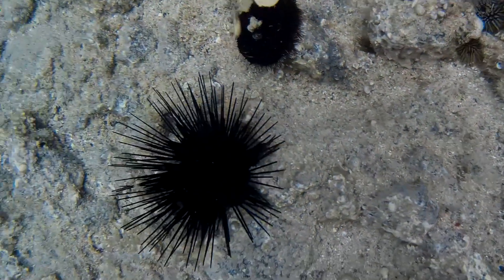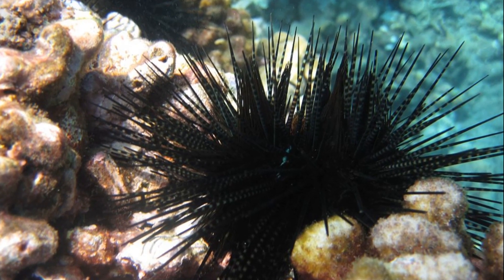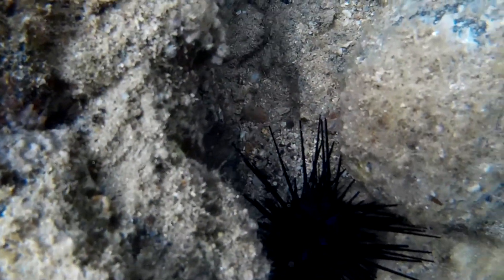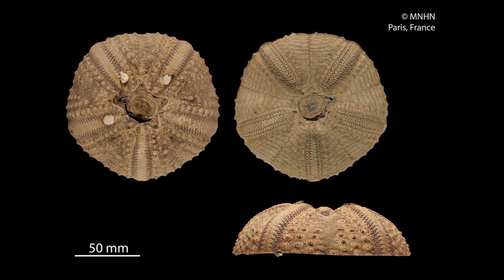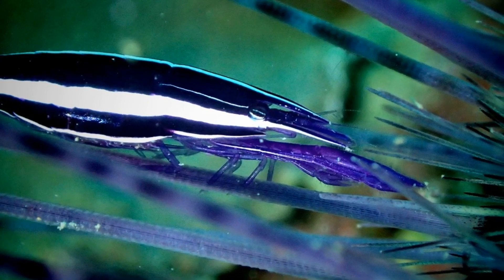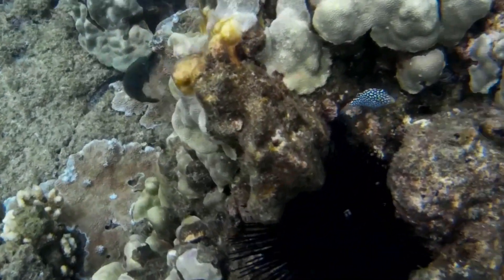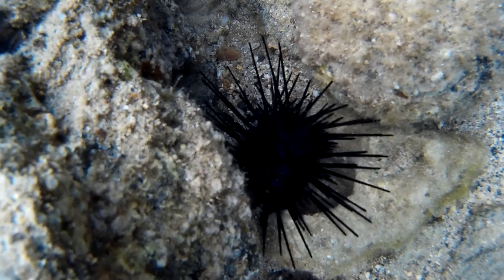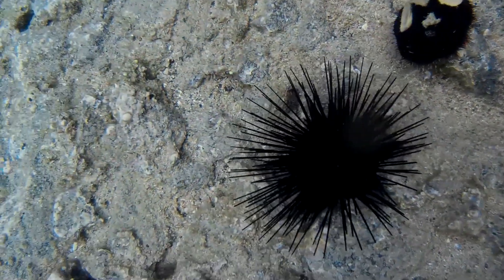Facts: The Banded Urchin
Quick facts about this venomous long-spined sea urchin! The banded urchin (banded urchin, Echinothrix calamaris, striped sea urchin, banded sea urchin, black banded sea urchin, wana). Banded urchin facts!

Branch, George. Two Oceans: A Guide to the Marine Life of Southern Africa. South Africa, Penguin Random House South Africa, 2017.

Henwood, Dr Jock, et al. Tropical Island Recovery: Cousine Island, Seychelles. Germany, Wiley, 2010.

Gopalakrishnakone, P.. A Colour Guide to Dangerous Animals. Singapore, Singapore University Press, 1990.